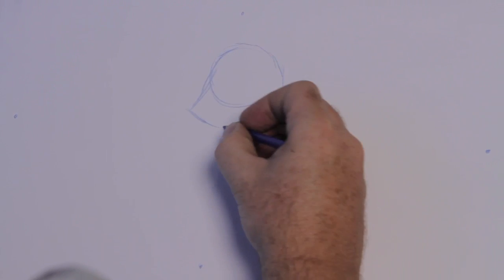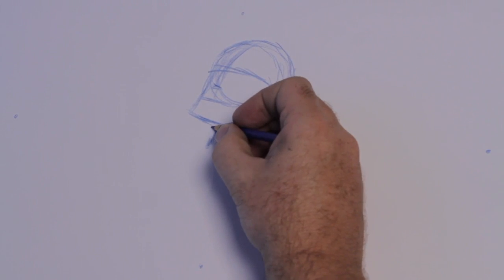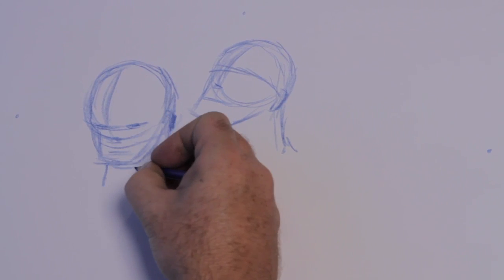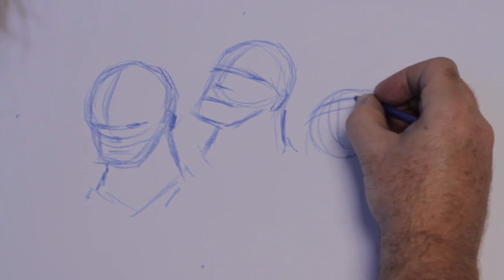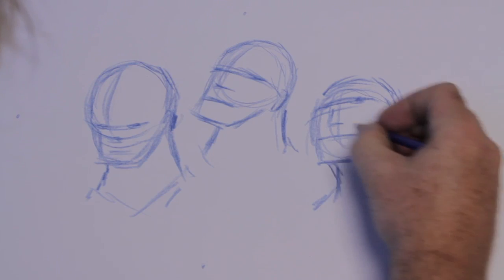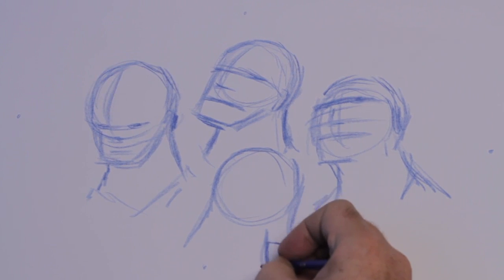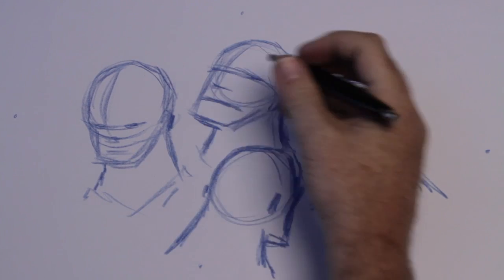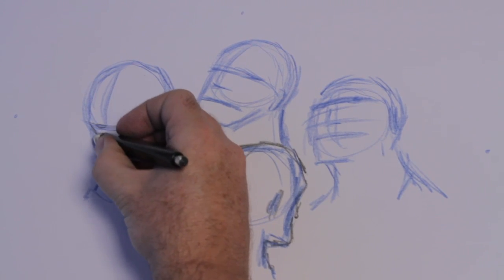How to Draw Characters in Different Positions with Glen Kennedy - Part 1 of 7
VCAD instructor Glen Kennedy introduces fundamental drawing techniques to encourage young artists to develop and hone their drawing skills. In this 7 part drawing series, viewers can follow along with Glen to learn how to sketch characters in different head positions. Glen has worked for several large studios throughout his career such as Disney, Universal Studios and Marvel Productions.

Are you thinking about a creative career? to see how you can take the next step.